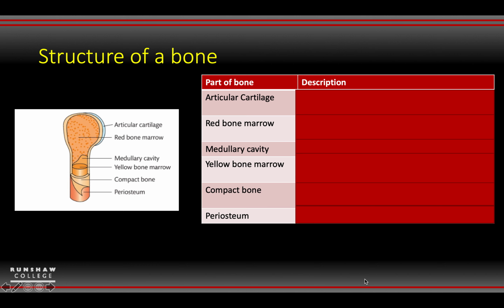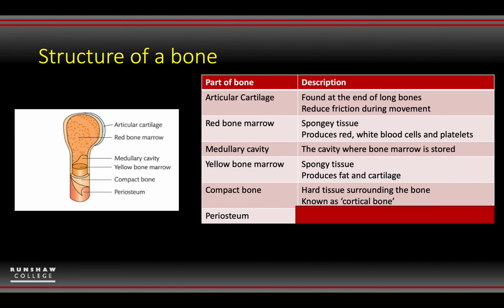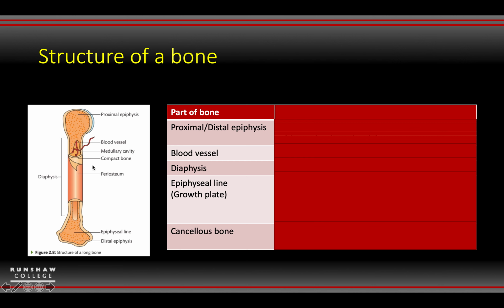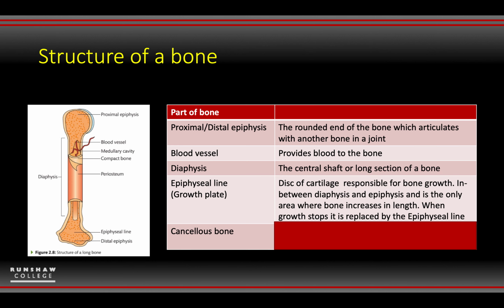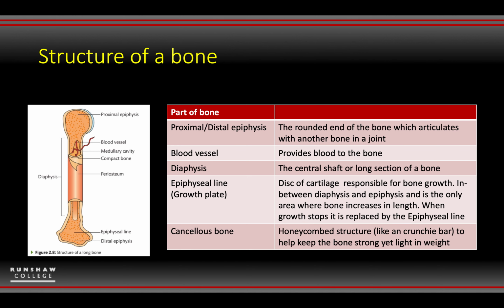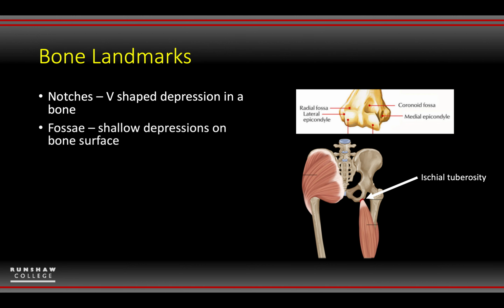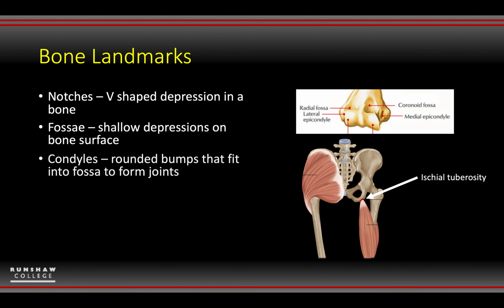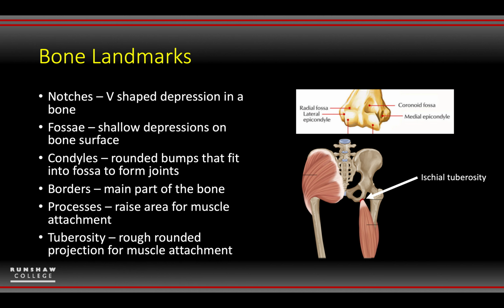Lesson 6 Long Bone & Landmarks